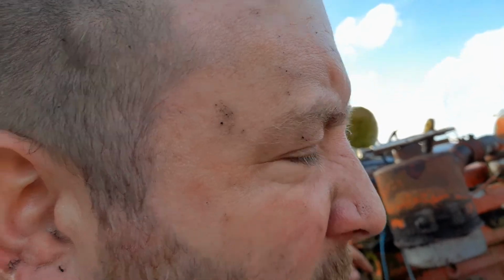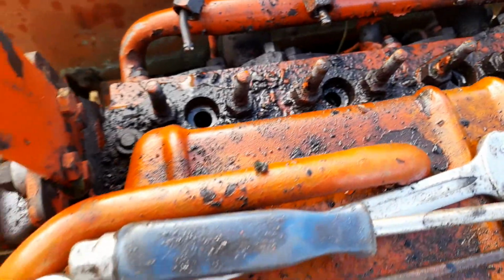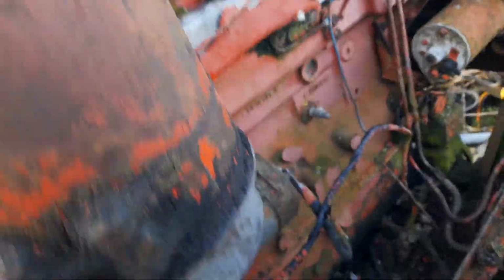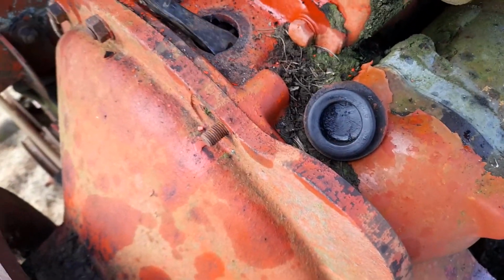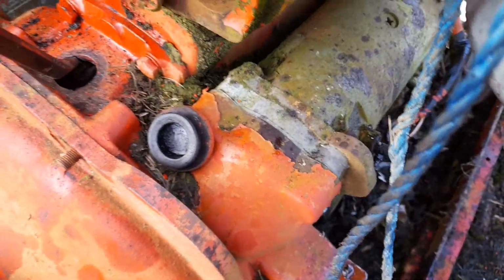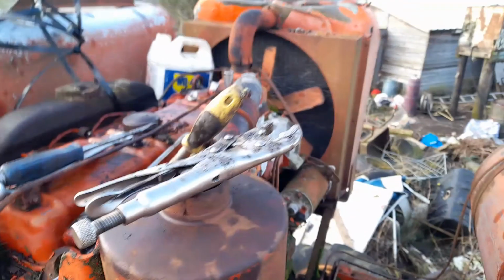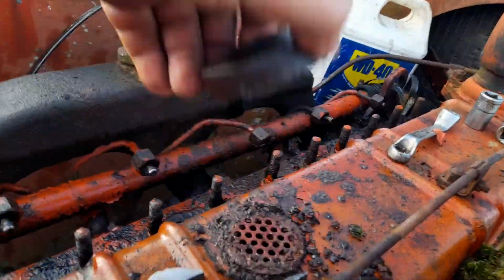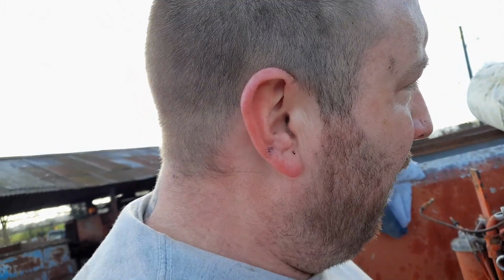Perkins 6.288 combine engine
A short video to show the simple process i used to free off this stuck engine on my spares Gleaner. Im not exactly sure what the future holds for this engine but its definitely worth doing a little work to save it. It is sure to be useful to someone or something. I don't have any tractors as i have always been a combine man. Im thinking it would be an interesting project to put in a Nuffield 4/60 or similar tractor. This would obviously take some sort of modification work. It is certainly not an impossibility. Just a case of keeping options open i certainly don't want to waist what i am told was a nice enough engine. It has spent its life on this small combine and has more than likely had an easy life compared with most engines of the same age.